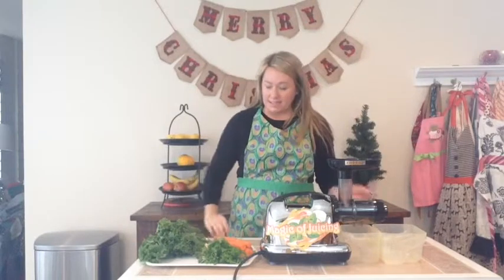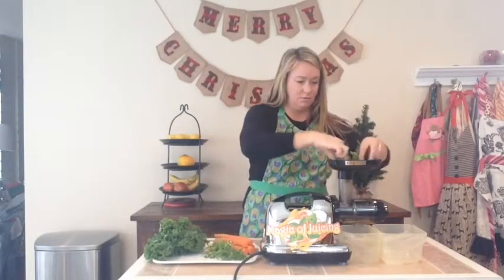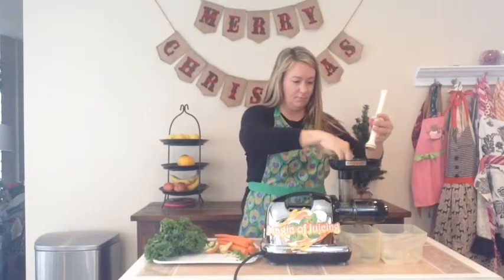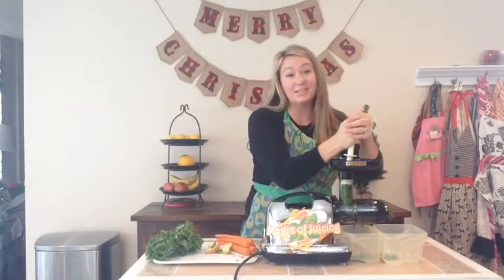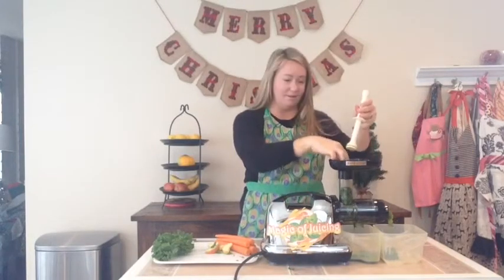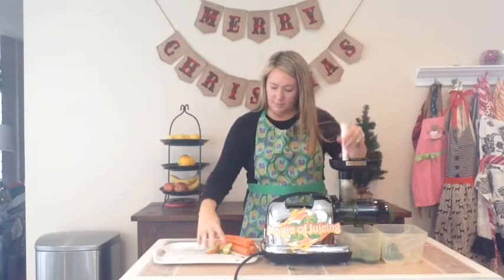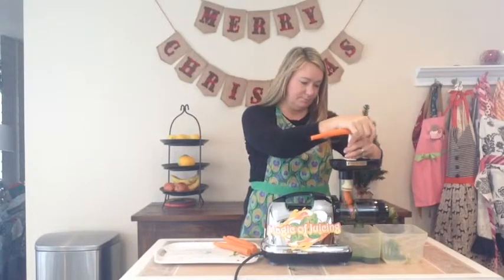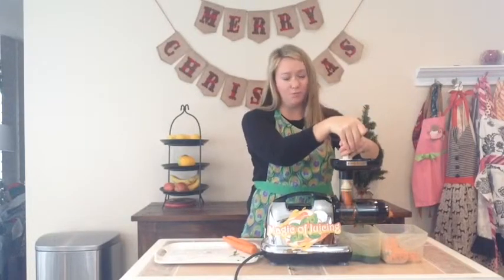Easy juice to build calcium - Rich in Calcium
Rich in Calcium

3 Kale leaves
1 Small handfuls of parsley
5 Carrots
1/2 Apple

This juice is a great and healthy way to get calcium and lose weight! For more information about juicing and the benefits

FREE Ebooks

21 Delicious Juicing Recipes & 7 Fat Loss Hacks

10 Easy, Yummy & Delicious Juicing Recipes for Beginners